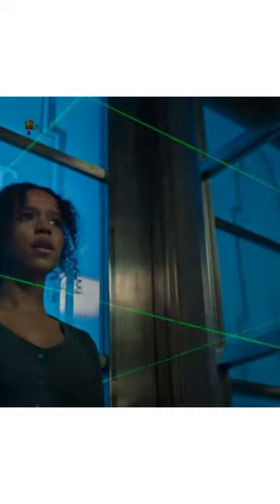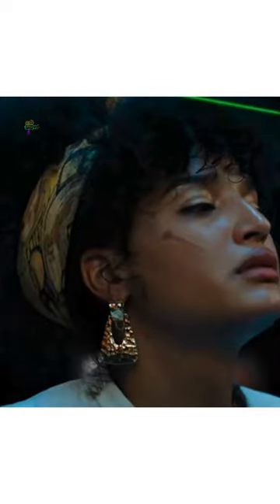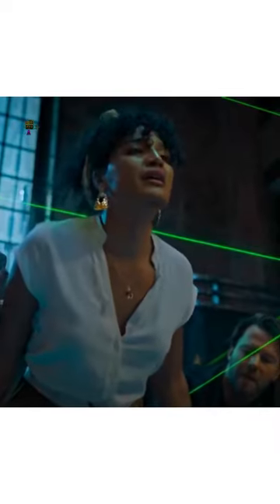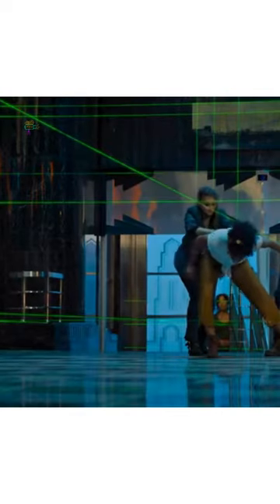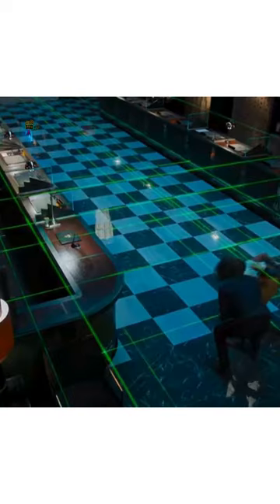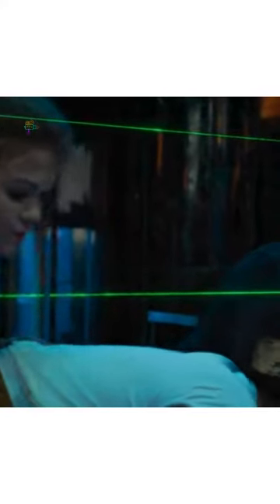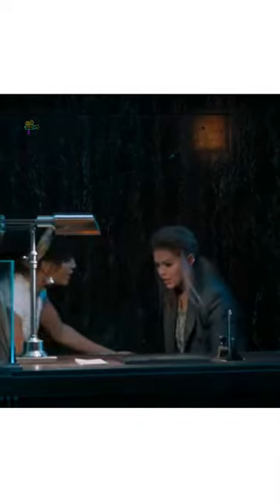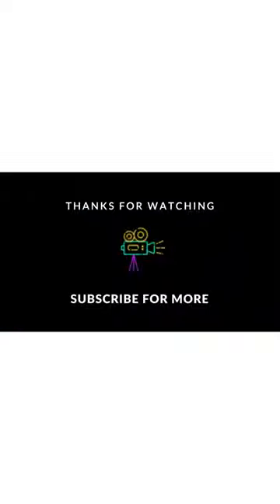Escape Room Tourament of Champions @Moviestoryrecapsofficial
***Hello everyone and welcome to  @Moviestoryrecapsofficial  our channel.

You may now view your preferred inspiring stories from our favorite movies.

Keep Supporting!!

I will remove the content immediately. Or we are ready to give the revenue that we made from the video. Because we are spending oceans of times to achieve our dreams. That's includes many life.